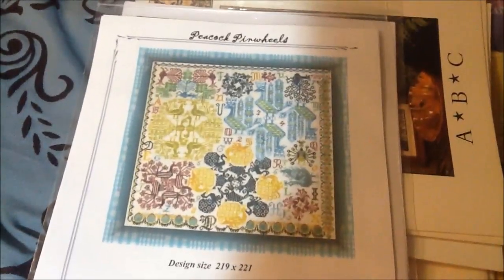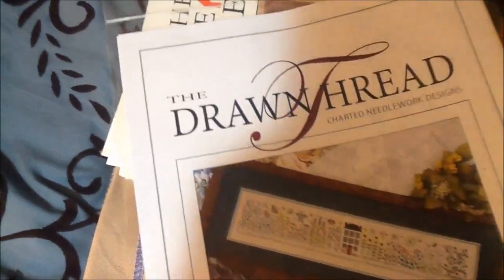Cross Stitch Video #18 "Late January/Early February Update